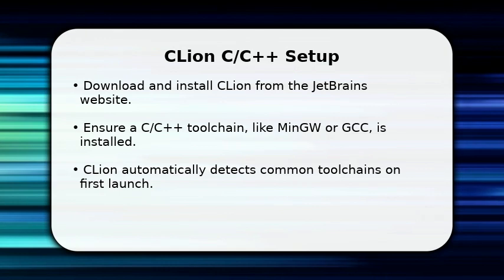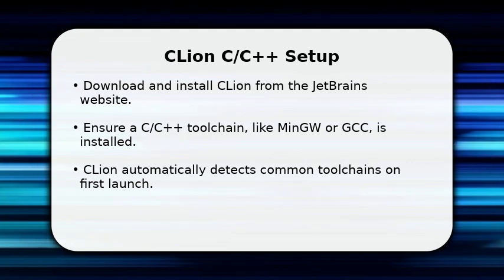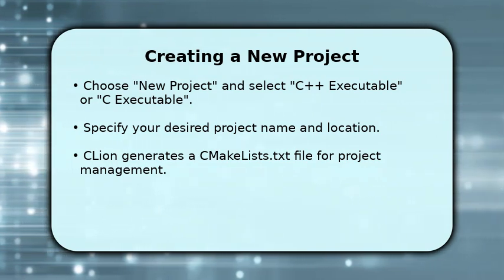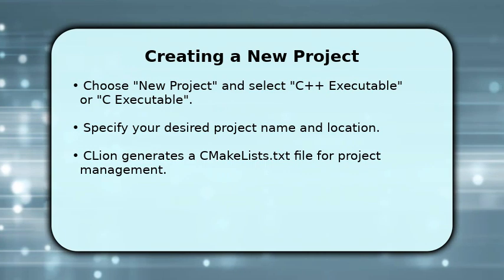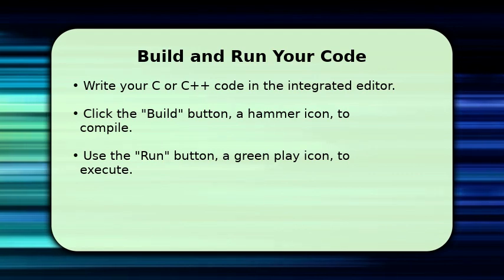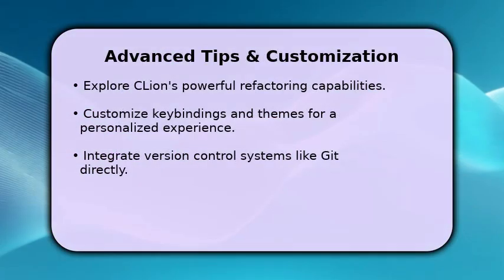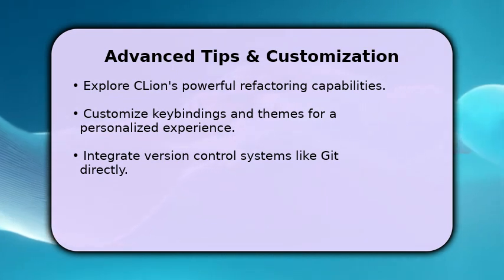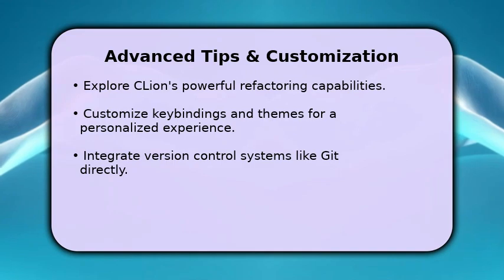How to Set Up CLion for C and C++ (Only Way)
▸ (s) In this video, we will cover the step-by-step process of setting up CLion for C and C++ development. From downloading and installing the IDE to configuring the project settings, we will walk you through every detail. Whether you're a beginner or an experienced developer, this tutorial is designed to help you get started with CLion in no time.